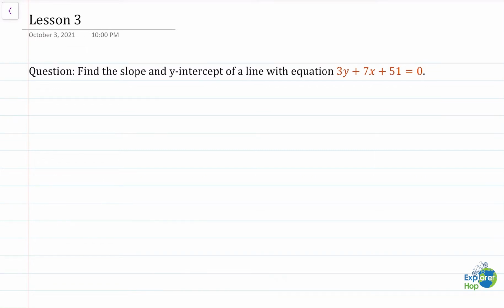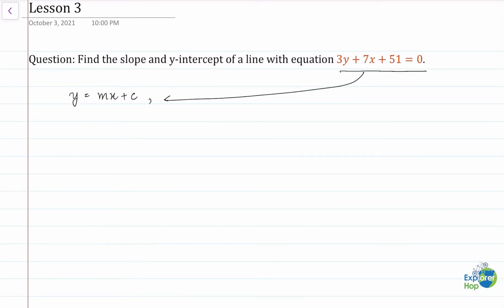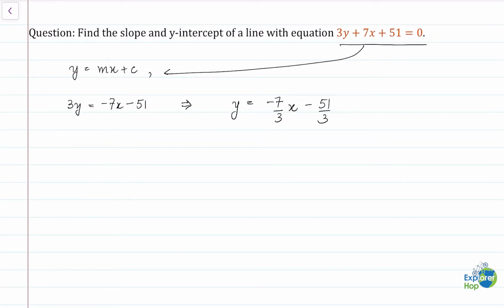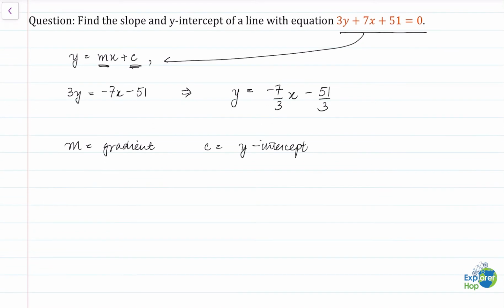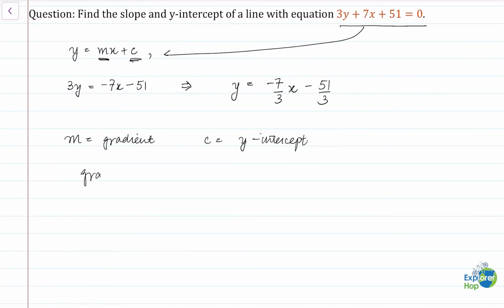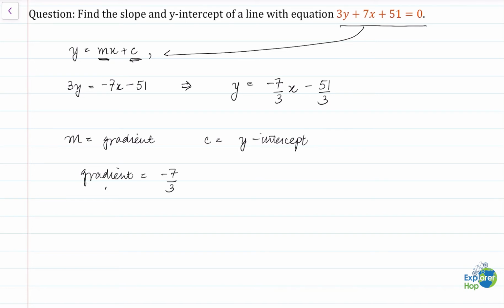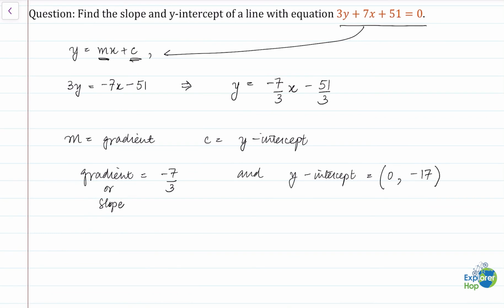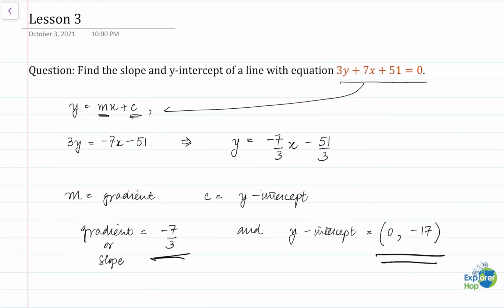Finding the Key Features of a Line Given Its Equation in Standard Form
In this example, we find the slope and y-intercept of a given line equation. Want more practice? Enrol in some of our courses now!